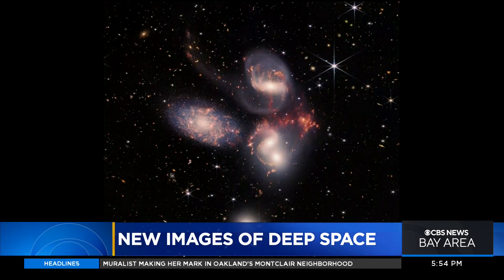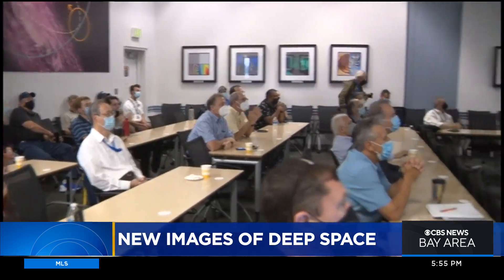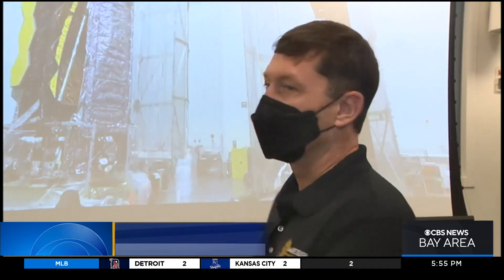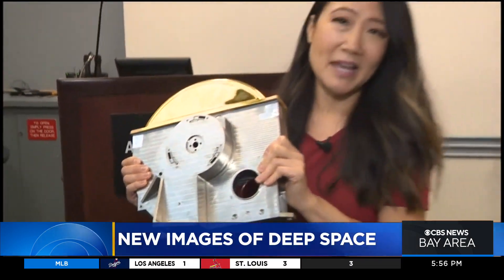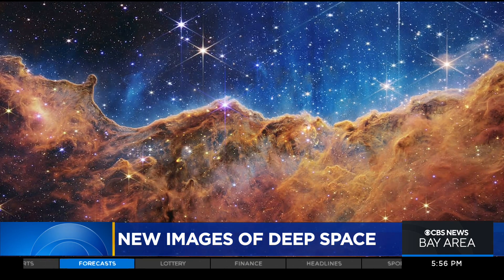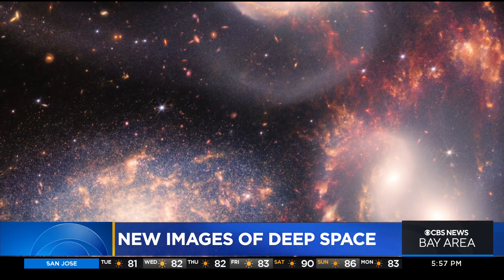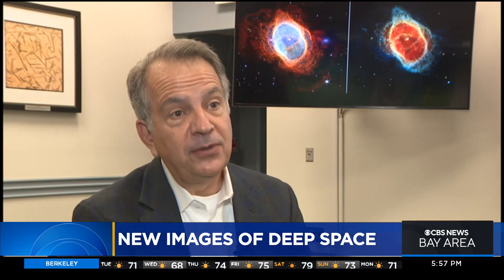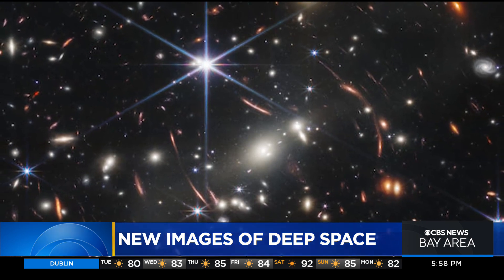Meet scientists who built the James Webb Space Telescope sending images of deep space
NASA released more images from the James Webb Space Telescope, the largest, most powerful ever launched into space. Mary Lee went to Lockheed Martin in Palo Alto to meet the scientists who built it.